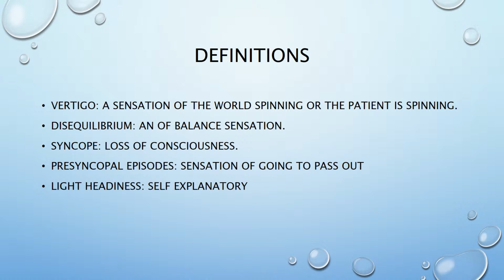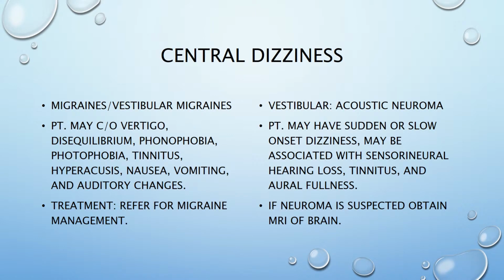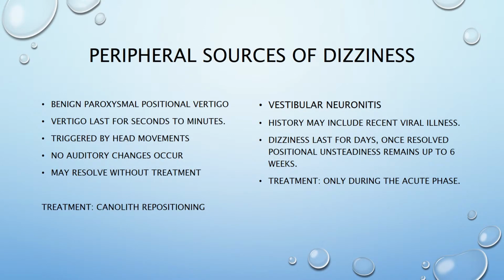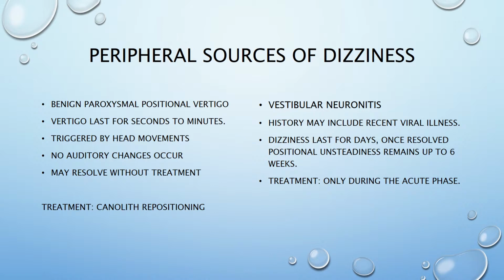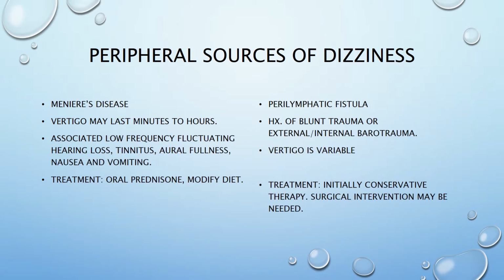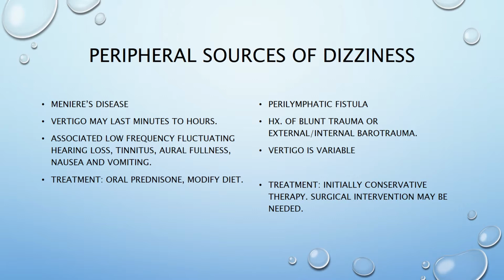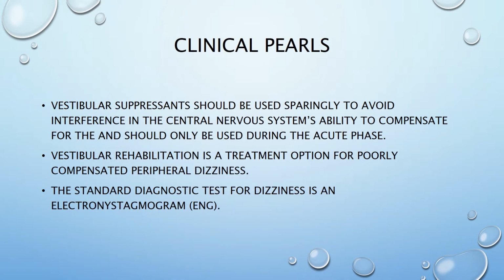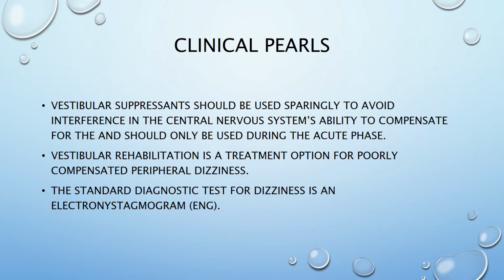Evaluation and Treatment of Dizziness